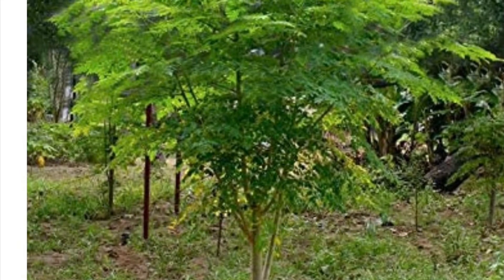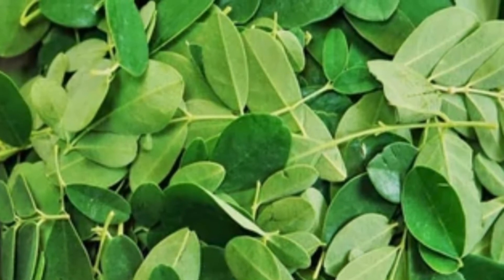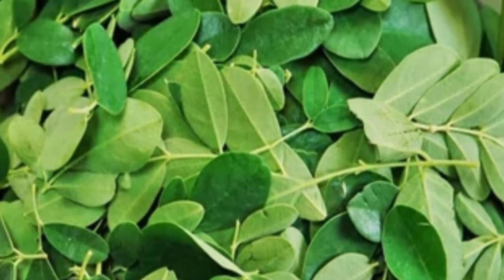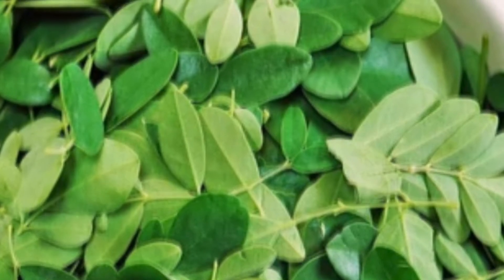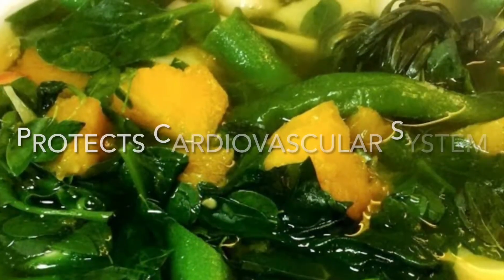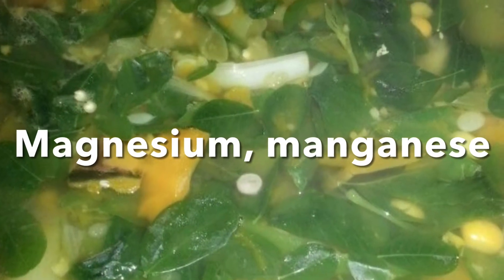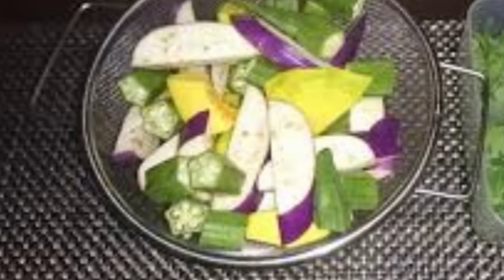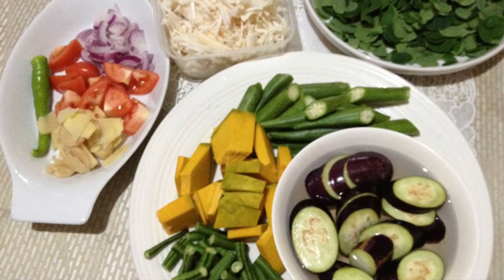The Wonders of MORINGA ♥️